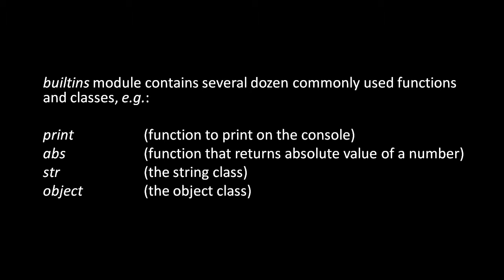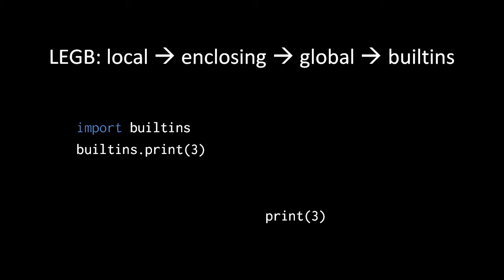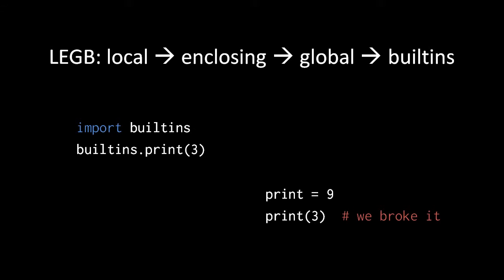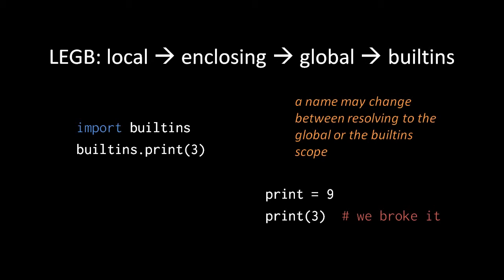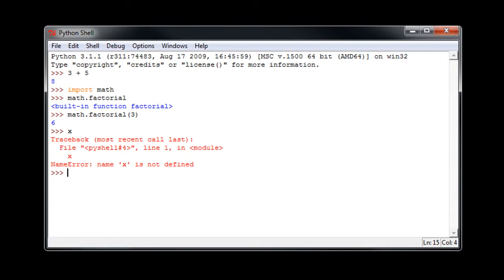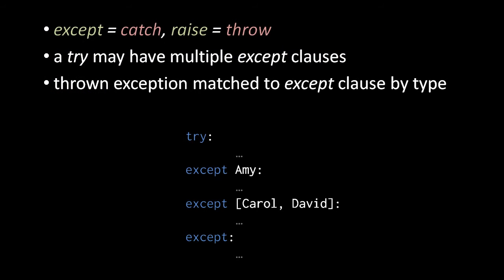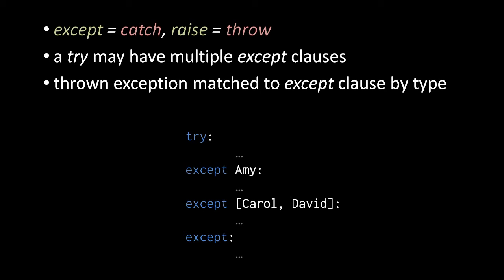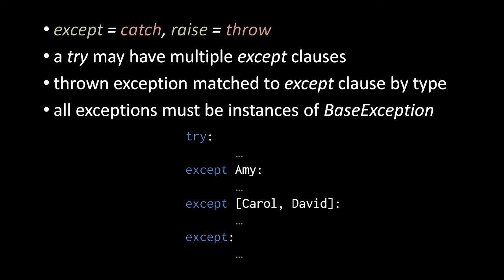Learn python (tutorial) 6/7